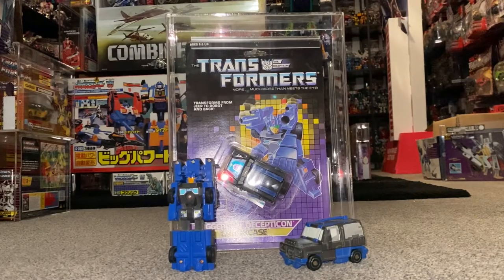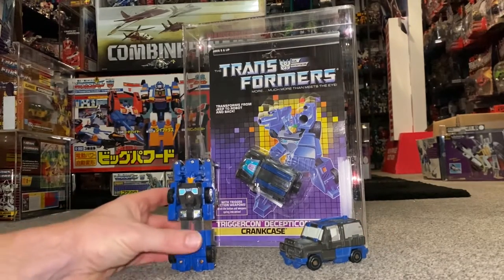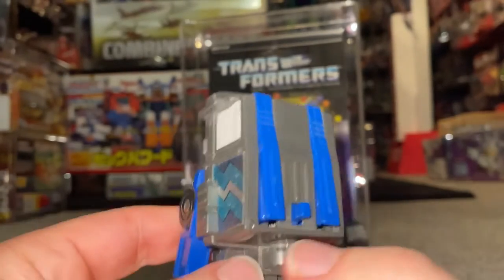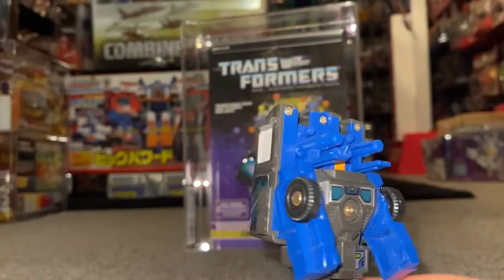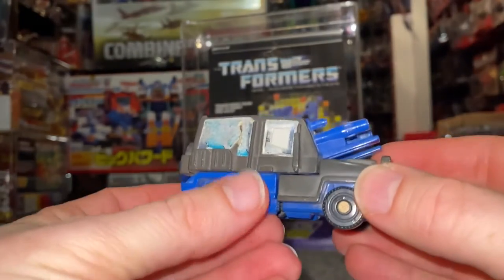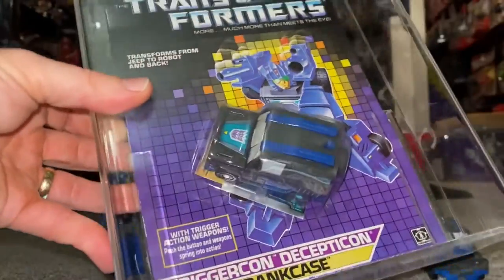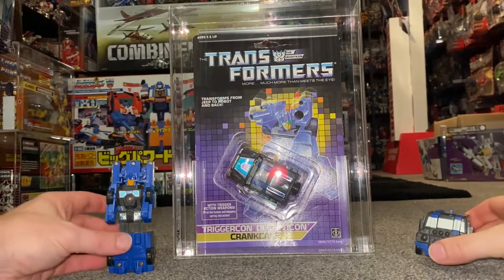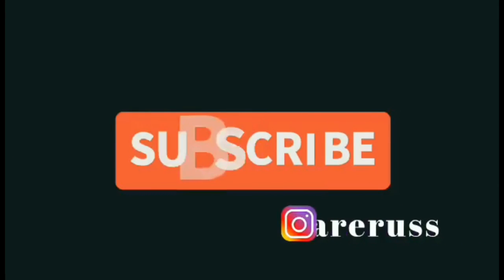Transformers generation one Crankcase review. G1 triggercon 1988 vintage trigger Mosc before legacy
In this video we can have a look at a figure I have fond memories of from being a child.
He is a triggercon, which means he has a trigger release gimmick, which works in both modes.
He was released in 1988 and is a very basic toy. But loads of fun when you’re a kid.